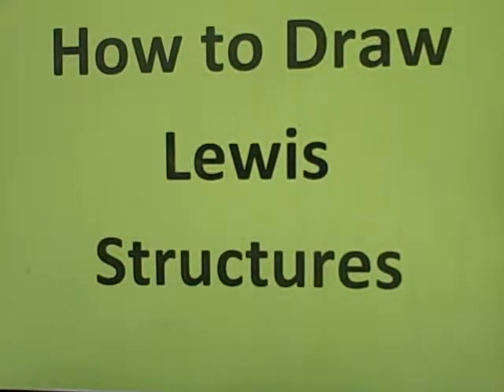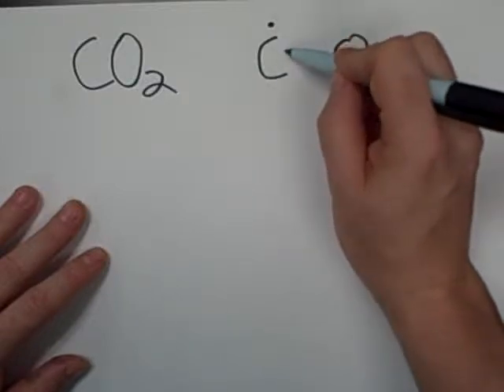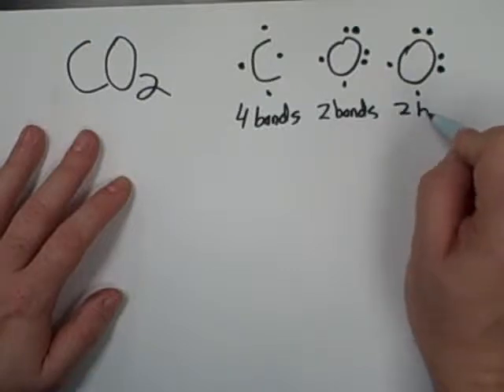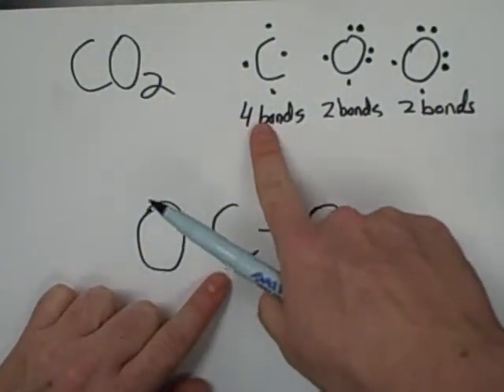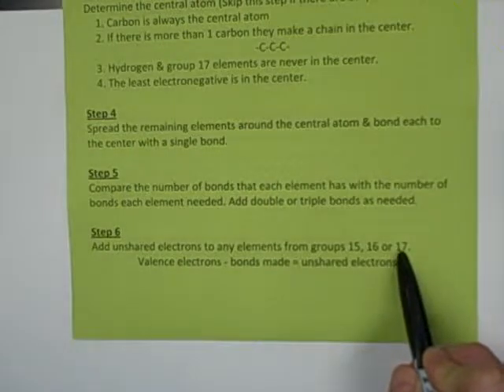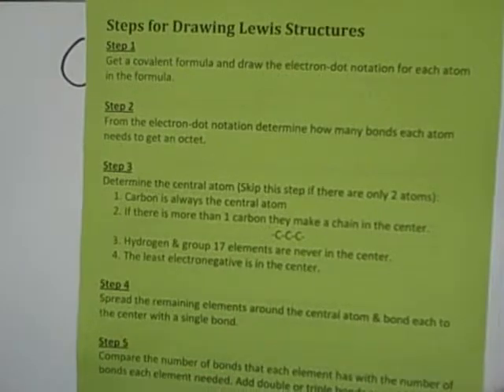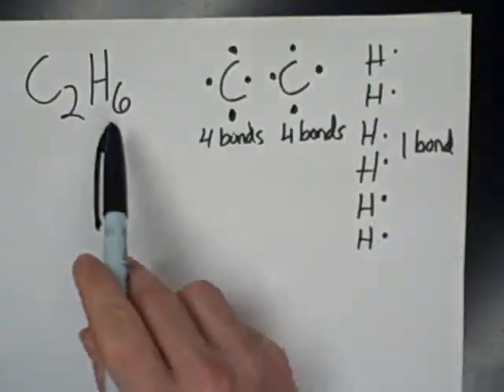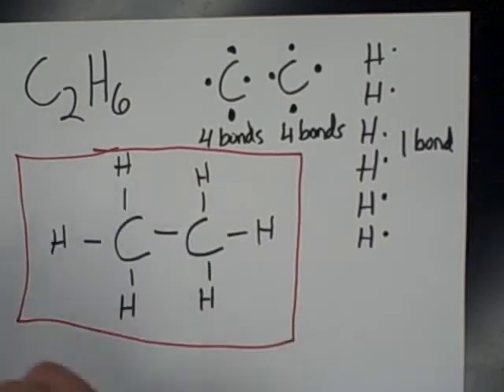Drawing Lewis Structures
Learn how to draw Lewis Structures for covalent compounds from Ms WylieMoore.